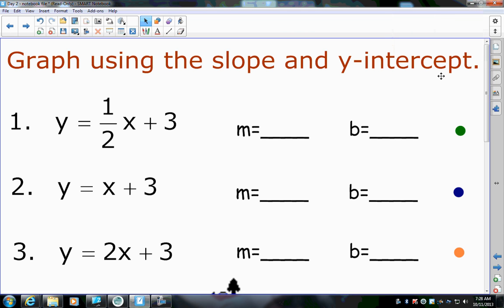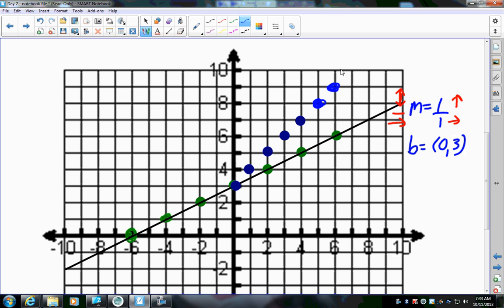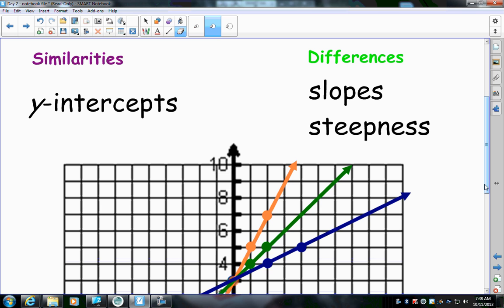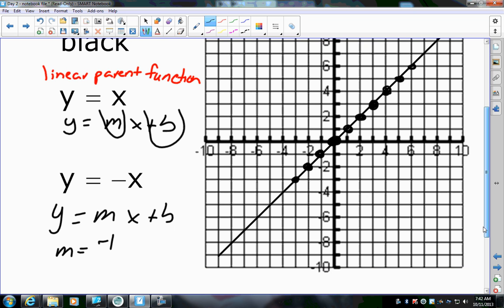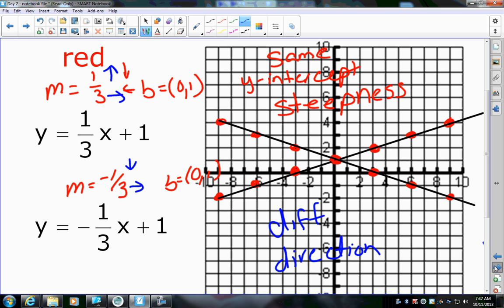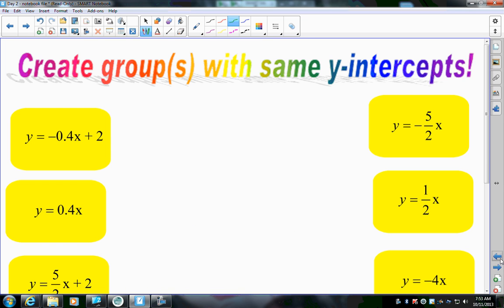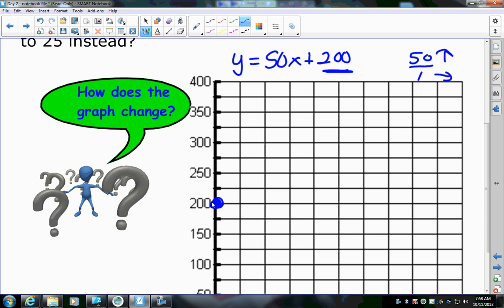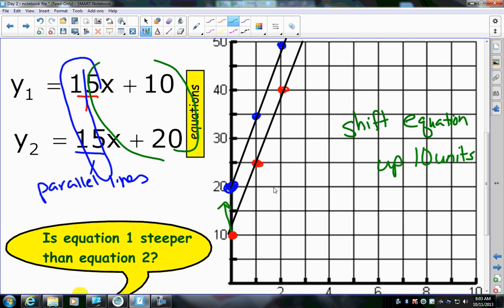Parameter changes class notes for Changes to slope and y intercept